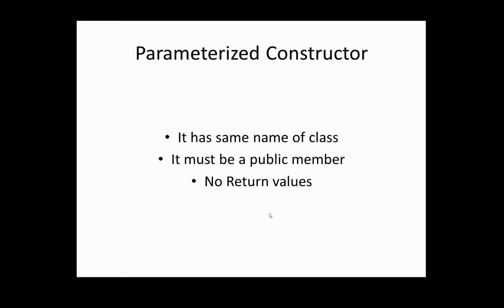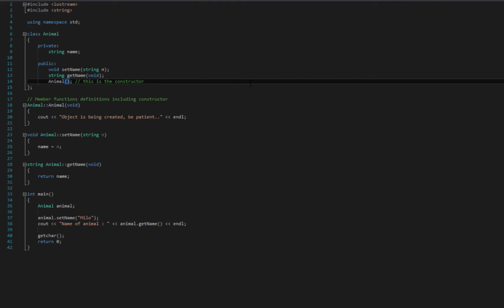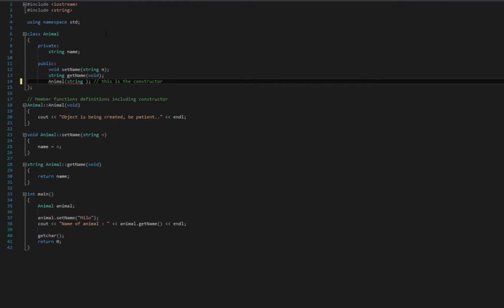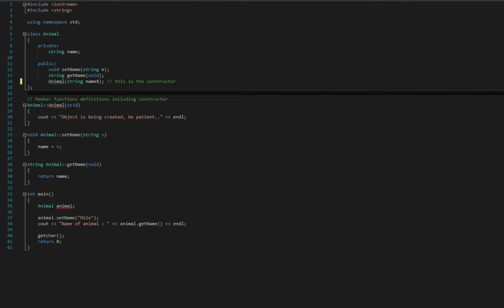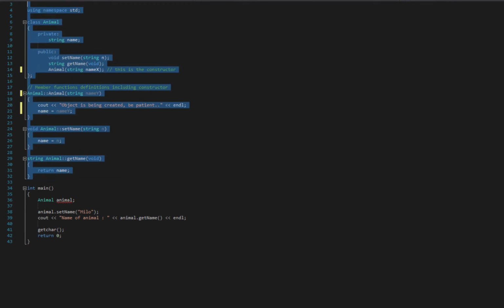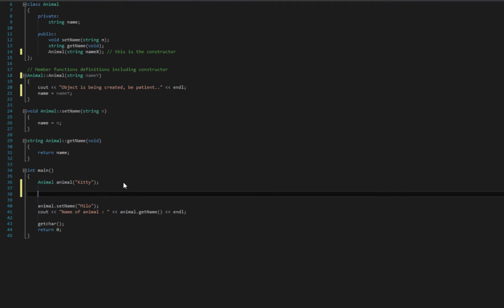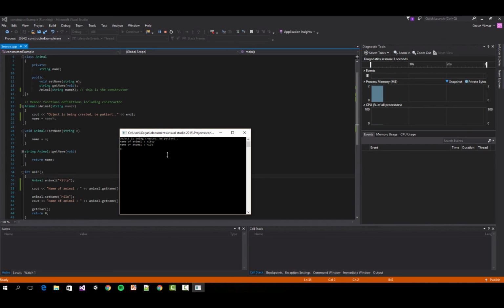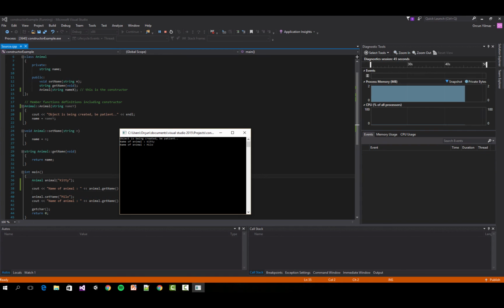012 - Paramaterized Constructors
In this video, Parameterized Constructors subject of Object Oriented Programming concept is explained in C++ programming language.